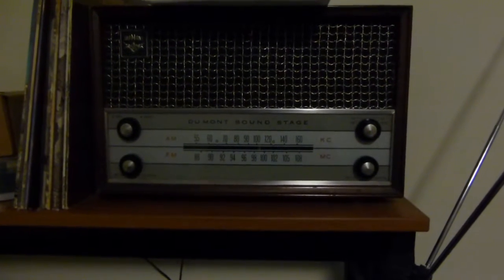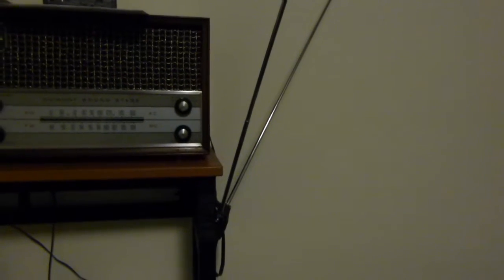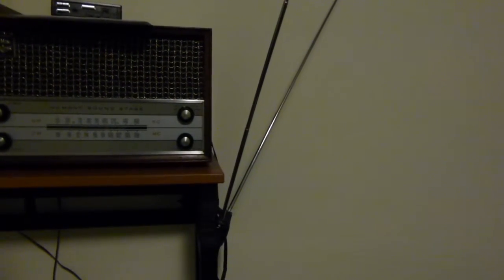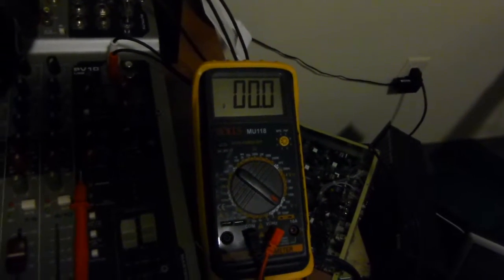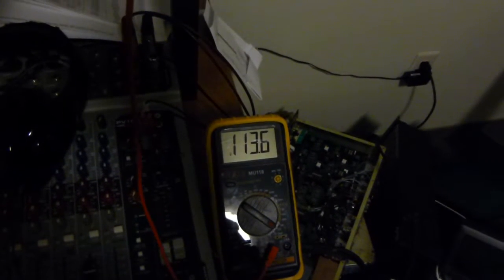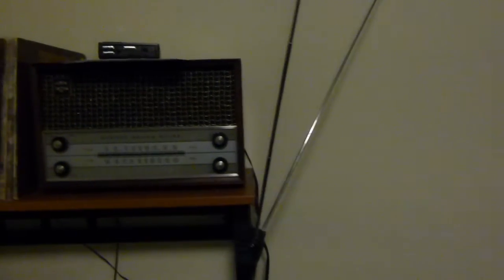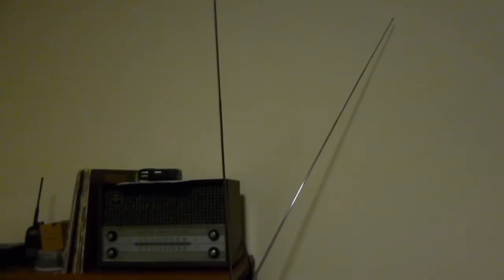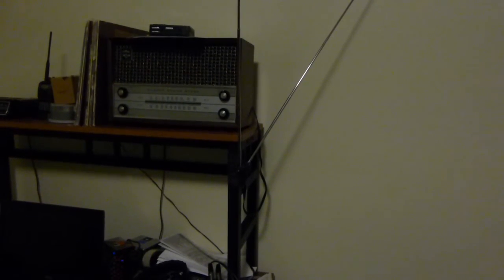The Dangers of Hot Chassis Tube Radios...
Ever wondered why it is that connecting oddball accessories to your vintage tube radio is said to be a bad idea?  Well, here you go...  This is me discovering that my external antenna becomes live at nearly line voltage when the radio is turned on.

Needless to say, don't try this at home (or at school, or at a friend's house, or at work, or anywhere else you might think of) unless you REALLY know what you're doing!  The reading on that multimeter proves right there that I could very well have gotten quite the shock if I had touched that antenna.

(NOTE: The line voltage here isn't actually that low.  The outlet itself measures around 121VAC.)